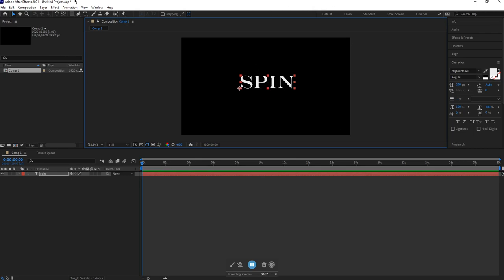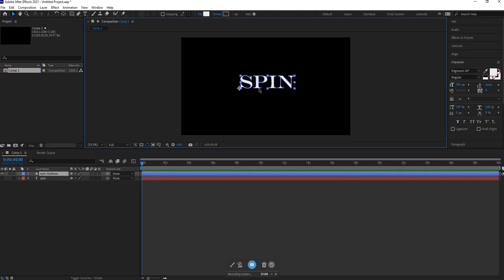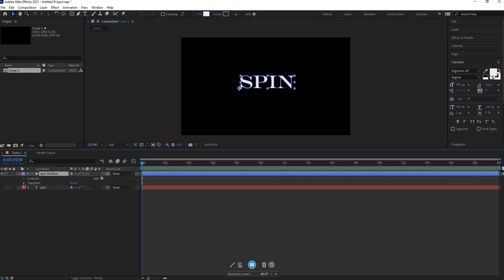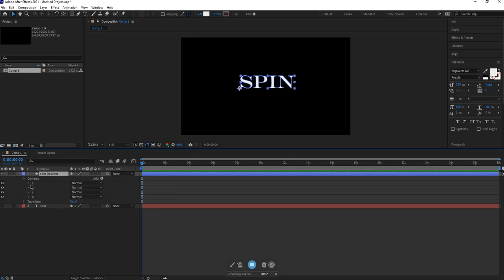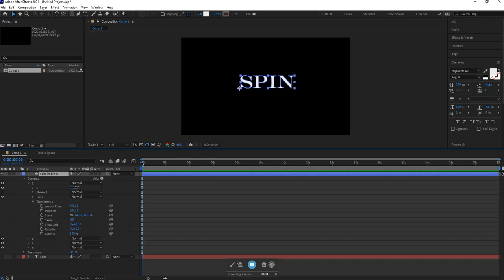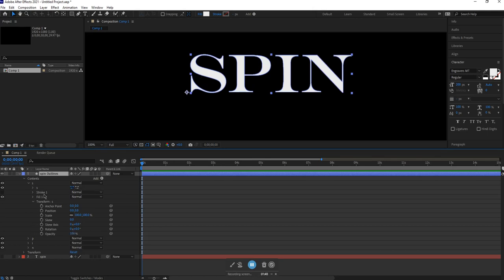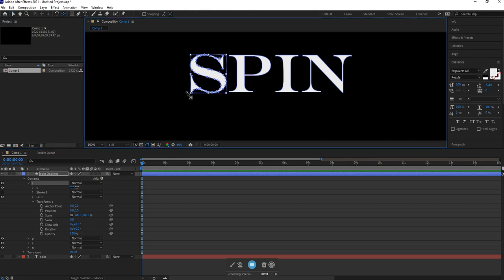After Effects Tutorial: Individual Spinning Letters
In this tutorial, August VanCleave shows us how to make the individual letters of a textbox spin by themselves using text effects